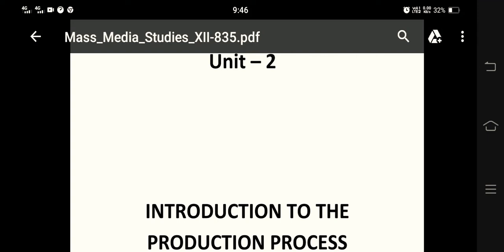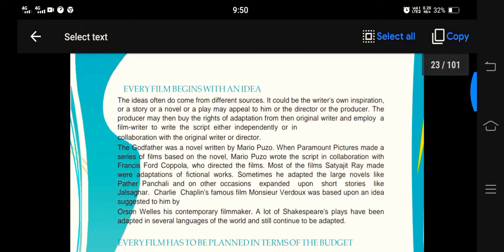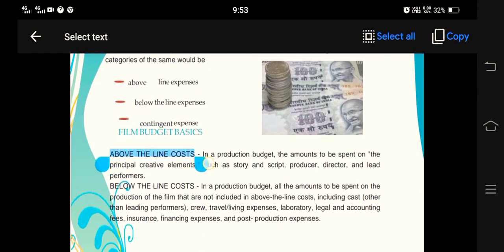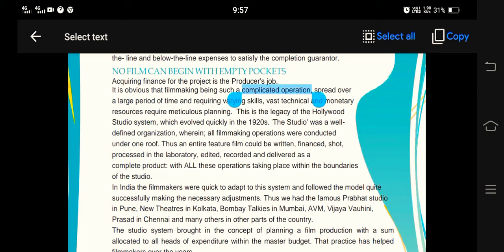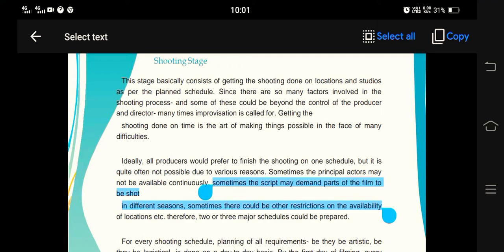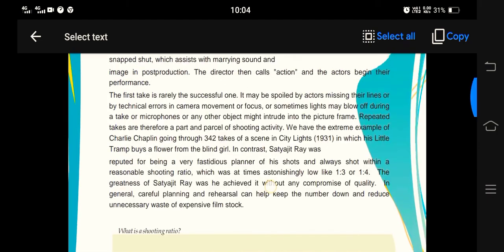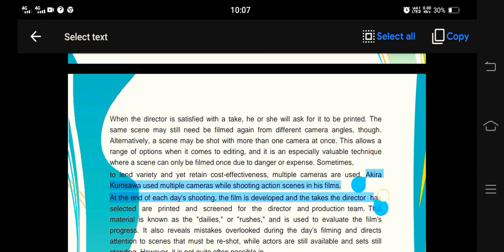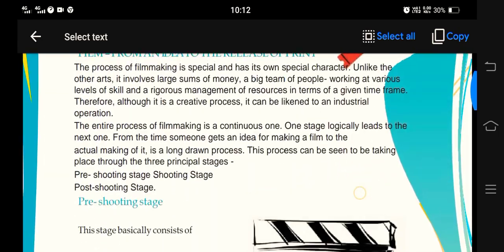FILM | Chapter-1 | UNIT-2 | Mass Media Studies | Class-12 | by Prajukta Shaw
Mass Media Studies: Unit-2
FILM (Chapter-1)

Important parts 👇👇👇

🌸In filming process what are the things required?
🌸What are the three principal stages of filming process?{v.imp}
🌸what pre shooting stage consists?
🌸film begins with an ________
🌸what is adaptation with eg?
🌸What are the 3 categories of budget? Explain briefly.{v.imp}
🌸 Producer responsibly (CAN TAKE FEW POINTS FROM UNIT 4 ,FILM CHAPTER)
🌸 Define Studio {v.imp}
🌸 Describe Shooting stage briefly with points
🌸 Three categories involved in post shooting stage?
🌸Why we need editing in films?

And Always Remember that
"Life always gives u wht u deserve but it doesn't gives u wht u want...n if u think this is not wht u deserve. then show life with your hard work n determination wht u actually deserve!"❤️